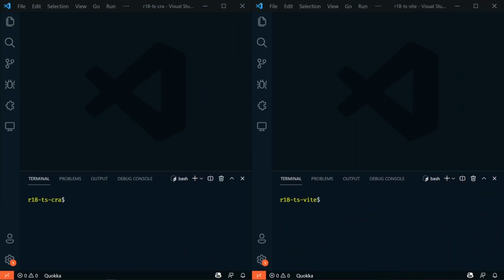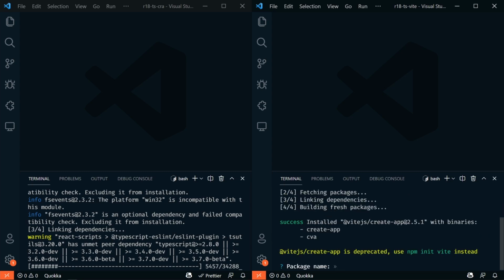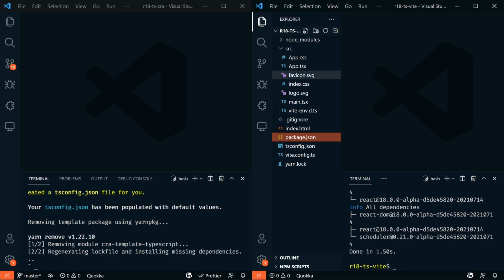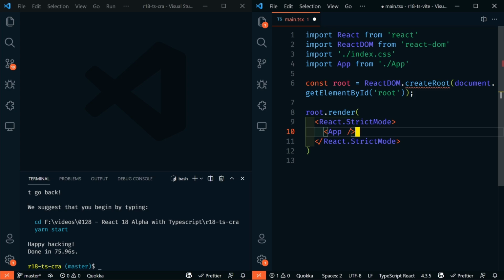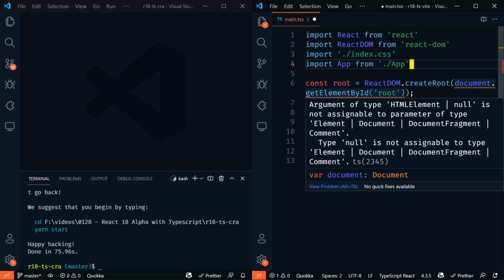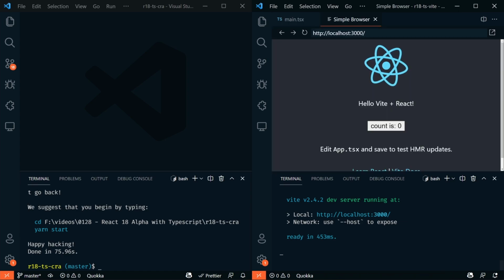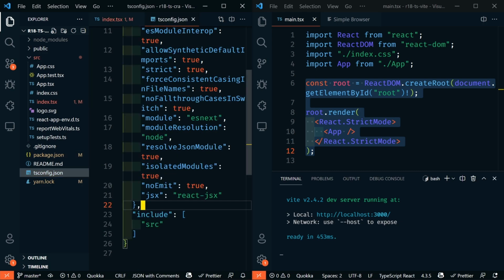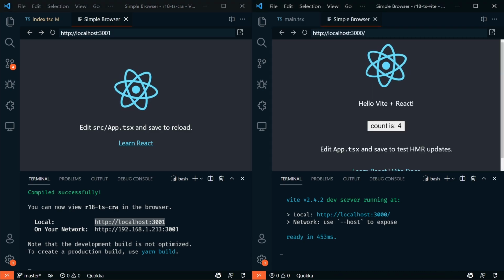React 18 & TypeScript | How to Enable TypeScript in React 18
In this video, I'm going to show you how to get TypeScript working with React 18 alpha.

I'll show you how to use Create React App (CRA) and Vite with React 18 and TypeScript.

💖 Show support!